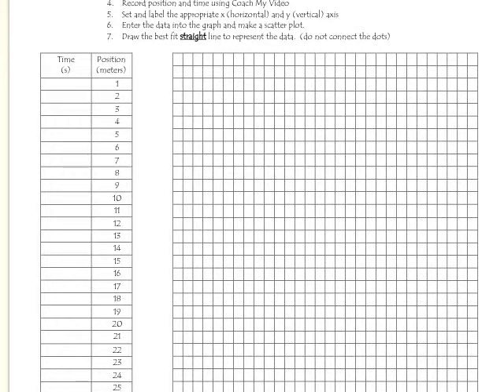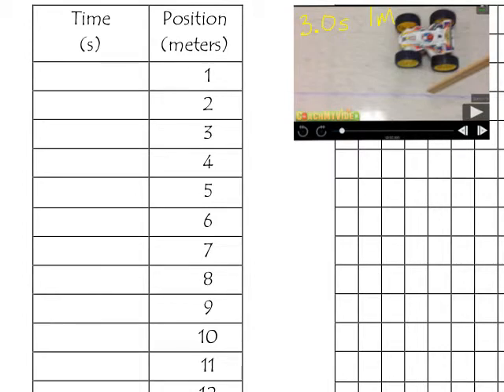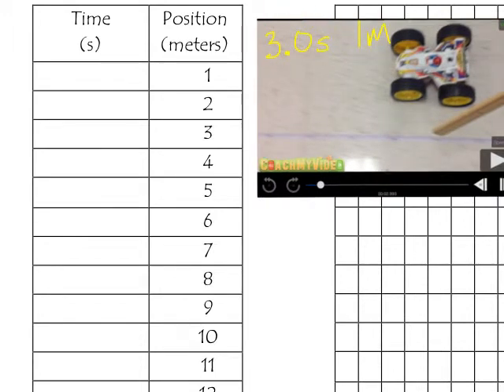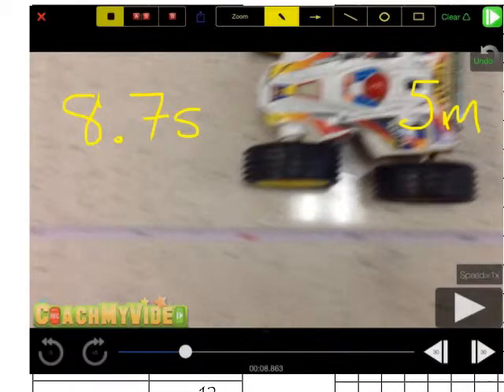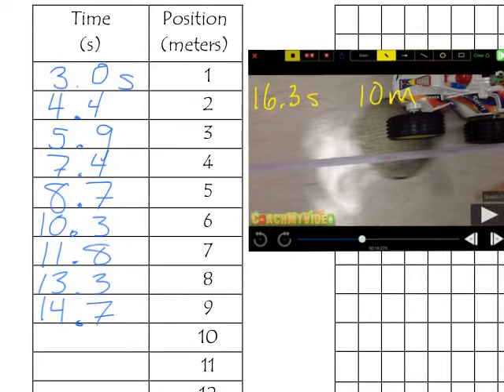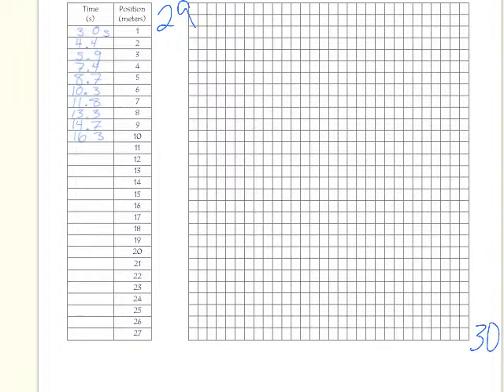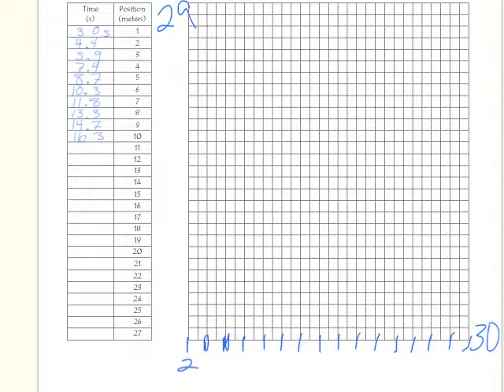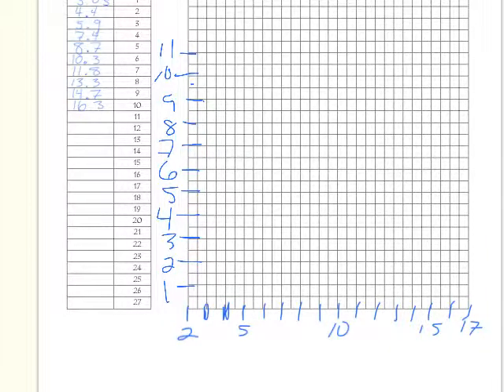graphing velocity part 1